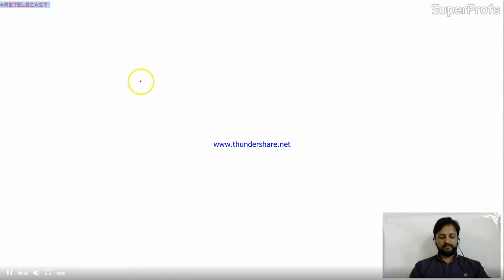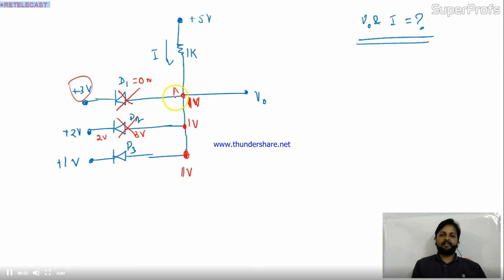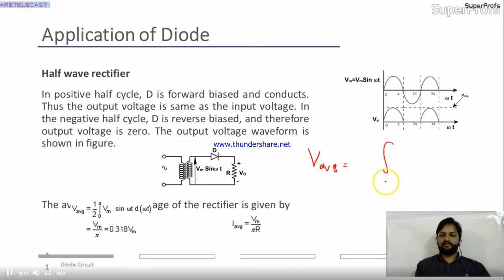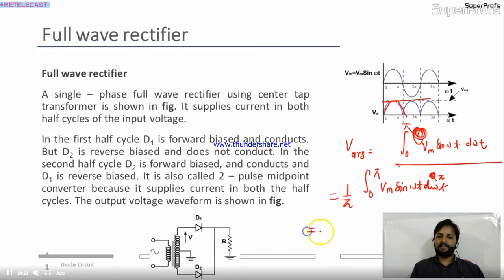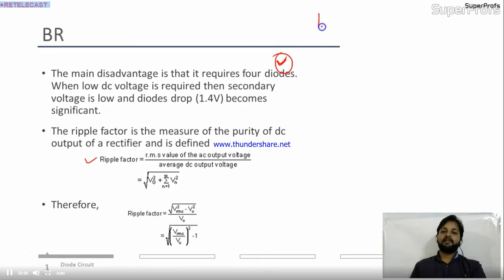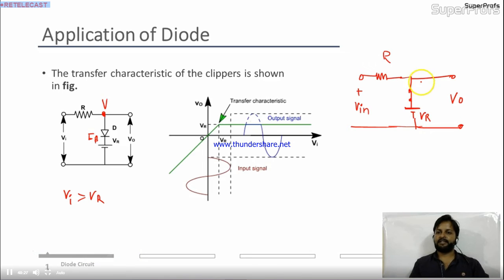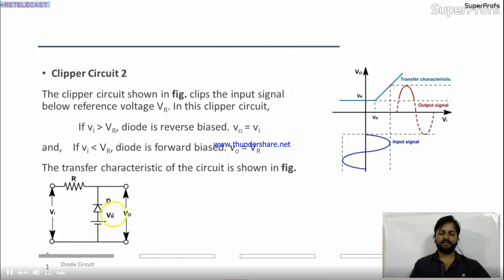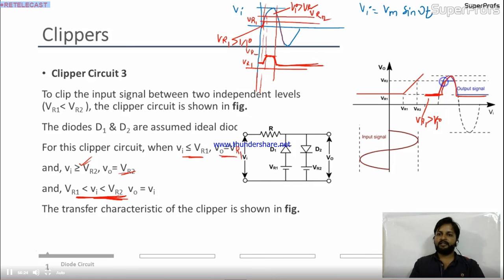ANALOG CIRCUITS [LECTURE -2]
DIODE CIRCUITS-2